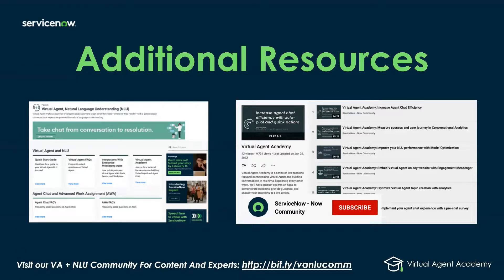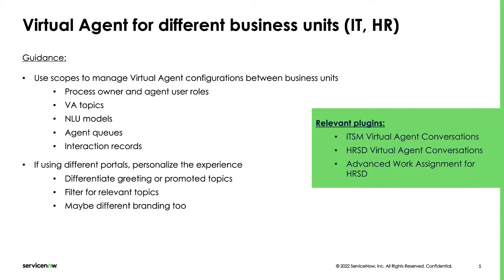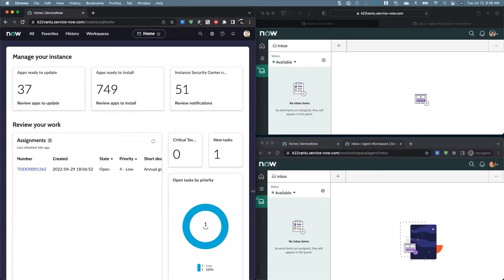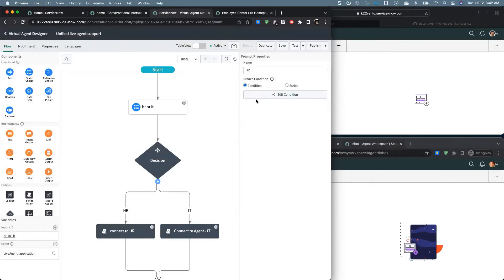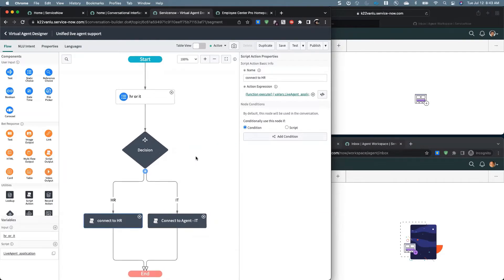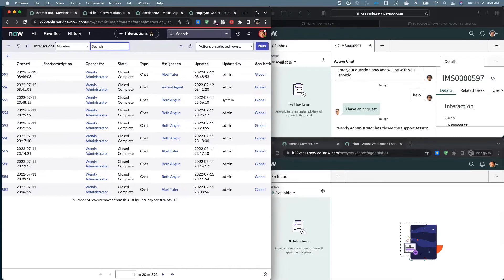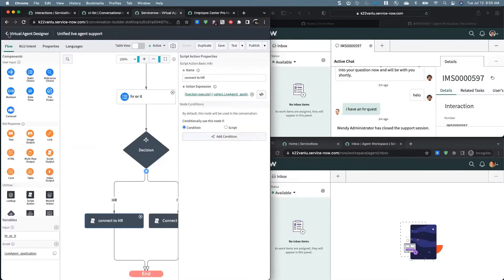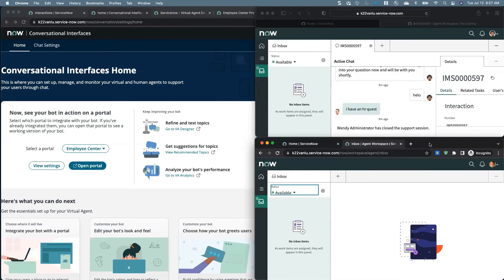Virtual Agent Academy: Manage and secure your IT and HR Virtual Agent conversations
Learn how to configure your Agent Chat and Virtual Agent so that chat transcripts and Interaction records are secured. This is helpful when your Virtual Agent handles conversations for multiple business units such as IT and HR.

Timestamps:
Intro and announcements: 0:00
Overview: 1:24
Exercise: 7:23

We are live every other Tuesday at 8:30 A.M. Pacific. Check out the Virtual Agent Academy page to register and for more information!